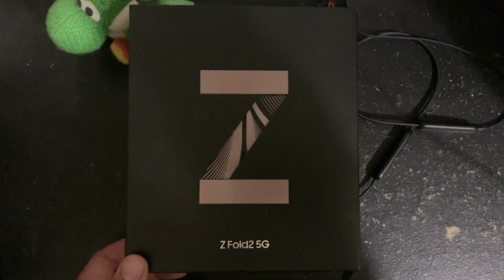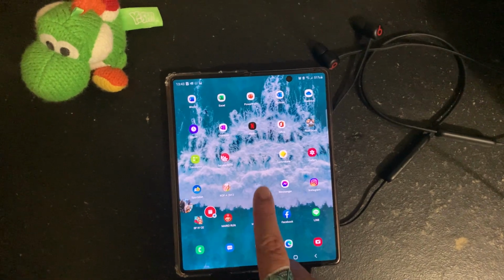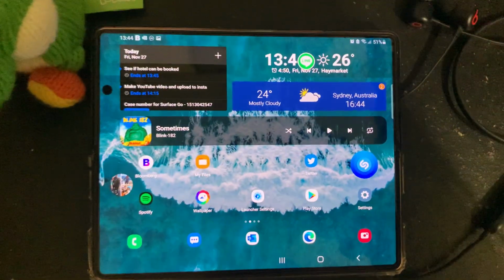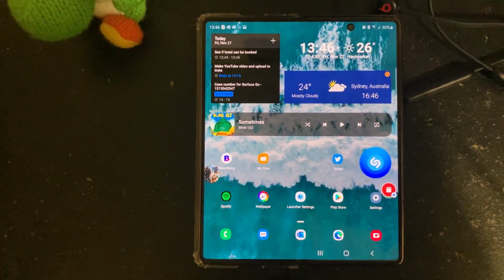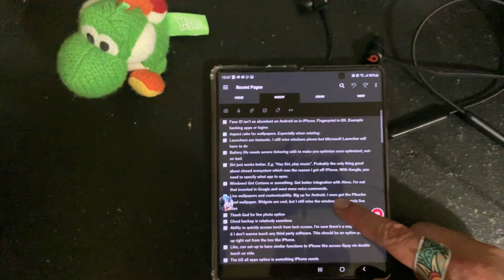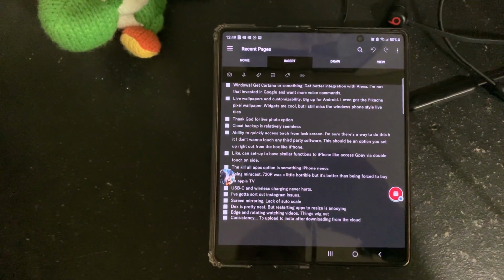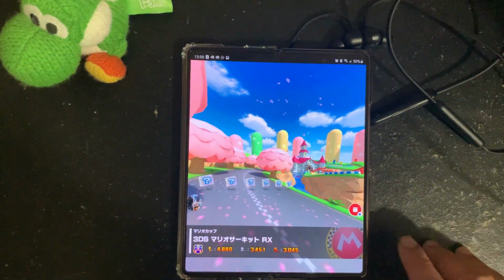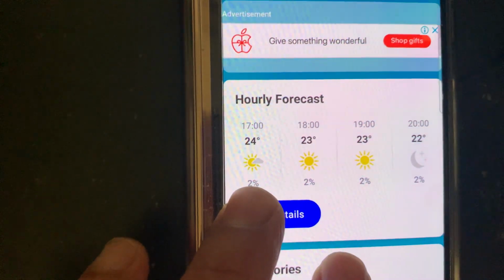Galaxy Z Fold 2 with Microsoft Launcher Long Term Review. My Thoughts Using It As A Daily Driver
The Samsung Galaxy Z Fold 2 5G is a hell of a phone. With a folding screen and all the bells and whistles you'd expect from a flagship, that ~$3,000 price tag has left many thinking, "Is it really worth it?". The short answer is, "If you have the money, yes... But you'd better take care of it like a newborn baby".

Coming from iPhone and Windows Phone, I think that having installed the Microsoft Launcher is the thing we can settle for right now.

There are plenty of reviews out there so I thought I'd give my thoughts on this phone after having used it for a bit with the Microsoft Launcher and just some things I've noticed having used this as my daily driver. Yes, with iOs, everything "Just works" but the customizability of Android is fantastic, and although it sometimes has the odd glitch here and there, overall there haven`t been any major deal-breaker issues.